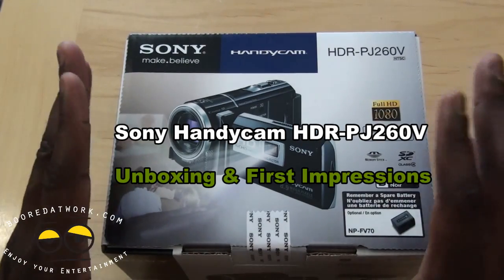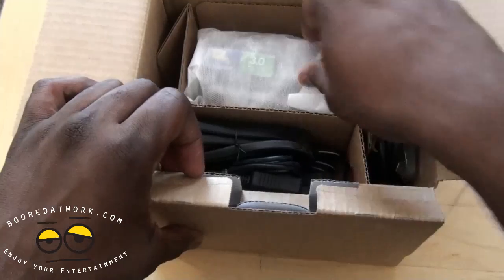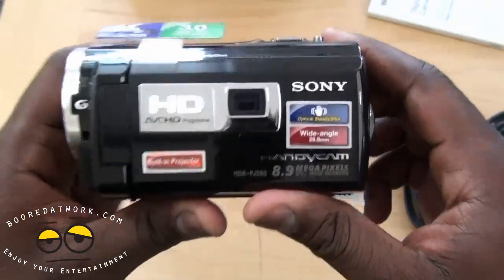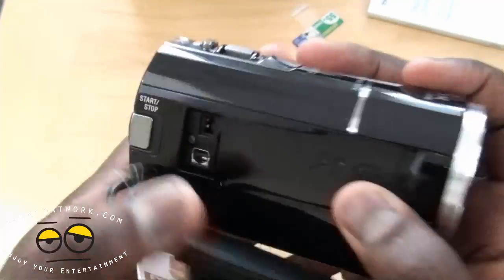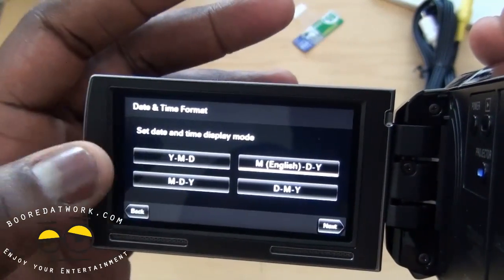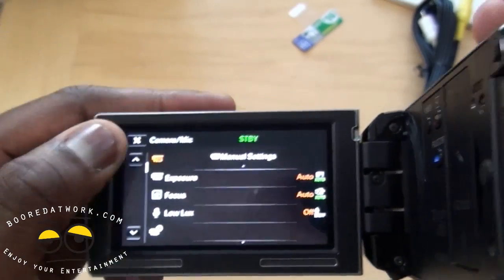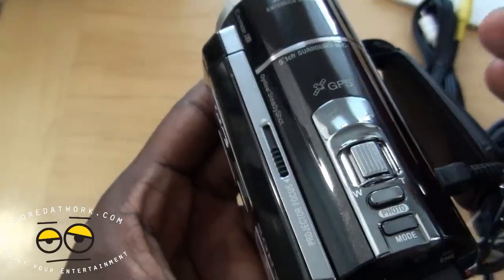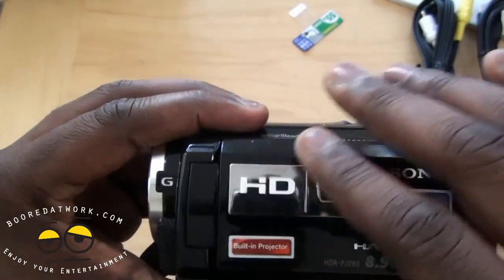Sony Handycam with Projector HDR-PJ260V Unboxing & First Impressions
The Sony HDRPJ260V offers 1920 x 1080 high definition resolution letting you record your in exceptional Full High Definition quality. Capable of 60i recording and playback via HDMI and compatible HDTV providing stunning clarity and incredibly detailed and smoother playback of your memories. The high-contrast projector built-in to the LCD panel gives you the freedom to share your favorite memories virtually anywhere. Sony G lenses deliver brilliant, accurate color reproduction and sharp, amazingly detailed images. In addition, the 29.8mm focal length in Photo and Video Modes offers a broader perspective for enhanced wide angle shooting.

The built-in 16GB embedded Flash memory can record and store up to 3 hours of high definition video footage (HD LP mode).

Imaging Sensor

Effective Picture Resolution: Approx. 2230K pixels (16:9)
Color Filter System: ClearVid™ array

Recording

Media Type: Internal Flash Memory; Memory Stick PRO Duo ™ (Mark 2); Memory Stick PRO-HG Duo ™; SD/ SDHC/ SDXC Memory Card (Class 4 or Higher)
Still Image Mode: JPEG
Still Image Size 16:9: Movie mode: 8.9 megapixels 16:9 (3984x2240); Photo mode: 8.9 megapixels 16:9 (3984x2240)
Video Mode: HD:1920x1080/60p(PS),60i(FX,FH), 1440x1080/60i(HQ,LP); STD HQ: 9Mbps
Recording and Playback Times (in Internal Media)(2ch): HD PS: Approx. 1h0m (Approx. 1h0m); HD FX: Approx. 1h15m (Approx. 1h15m); HD FH: Approx. 1h40m (Approx. 1h40m); HD HQ: Approx. 3h0m (Approx. 2h15m); HD LP: Approx. 5h15m (Approx. 4h20m); STD HQ: Approx. 3h10m (Approx. 2h55m)
Dual Record: 8.9 megapixels 16:9(3984x2240); 4.5 megapixels 16:9(2816x1584); 2.1 megapixels 16:9 (1920x1080)
Microphone/Speaker: Built-in Zoom Microphone;Clear Phase Stereo Speaker
Internal Media: Flash Memory 16GB

Optics/Lens

Lens Type: G Lens™
Aperture: F1.8-3.4
Optical Zoom: 30x
Digital Zoom: 350x
Extended Zoom: 55x
Focal Distance: f = 2.1mm - 63.0mm; f =3/32inch - 2 1/2inch

LCD Display

LCD Type: 3.0" Clear Photo LCD(TM) display (230K) Wide(16:9)
Angle Adjustment: Opening Angle: max. 90 deg., Turning Angle: max. 270 deg.
Brightness Control: Yes (Menu)
Touch Panel: Yes

Focus Control

AF Modes: Auto / Manual (Touch Panell)
Focus Area: Full range Focus / Spot Focus
Focus Features: Tracking Focus

Exposure System

Metering Modes: Multi-segment / Spot
Exposure Settings: Auto; Flexible Spot (Touch Panel)
Backlight Compensation: Yes (Auto)
Gain Control: Auto

Drive System

Shutter Speeds: Self-timer: Approx. 10sec. (Still Image/ Golf Shot); Shutter Speed (Standard): 1/60 - 1/10000; Shutter Speed Auto Control Range: 1/8 - 1/10000; Shutter Speed (Smooth Slow Rec): 1/250 - 1/10000 (Standard); Scene Selection: 1/8 - 1/10000; LOW LUX: 1/30 - 1/10000

Projector

Resolution Output: 640 x 360
Throw Distance: 16ft (5m) (for 100"diagonal)

Convenience Features

Red-Eye Reduction: Yes (On / Off)
Fader Effect(s): White / Black
Erase/Protect: Yes / Yes
Media/Battery Indicator: Yes (recordable time, free and used media space) / Yes (recordable time, remaining capacity)
Video Playback Options: Highlight Playback (HD Movie Only); Highlight Playback Save and Share (Translate into STD quality); Highlight Scenario (Save/Playback/Erase); Highlight BGM (Preinstalled 4 music files, Music transfer)
Built-in USB Cable: Yes (USB Charge Available)

Advanced Features

Tracking Focus: Yes
Intelligent Auto: Portrait/Baby/Walk/Tripod/Backlight/Landscape/Spotlight/Twilight/Macro/Low light/Auto wind noise reduction
Priority Setting (for Face Detection): Auto / Child Priority / Adult Priority

Interface

Memory Card Slot: Memory Stick PRO Duo™ and SD/ SDHC/ SDXC media compatible
PhotoTV HD: Yes
Remote Commander: Yes
DC IN: Yes

Power

Power Consumption (in View Finder Operation): HD:3.0W
Basic Specifications

Weights and Measurements

Weight (Approx.): Approx. 8.99oz (NP-FV50 (supplied battery)); Approx. 10.58oz (NP-FV70); Approx. 14.10oz (NP-FV100)

Rechargeable Battery Pack (NP-FV50) (1)
AC adaptor (AC-L200) (1)
Power Cord (1)